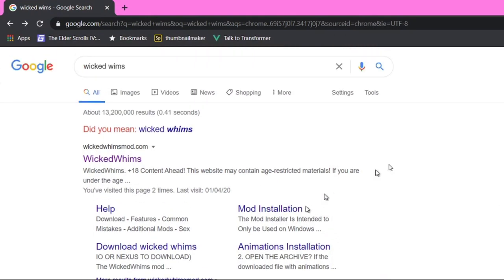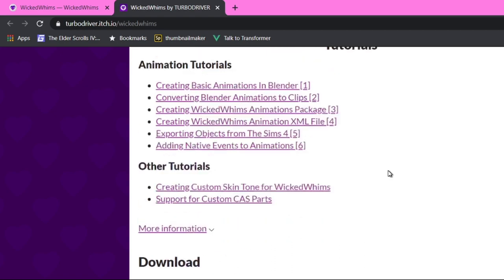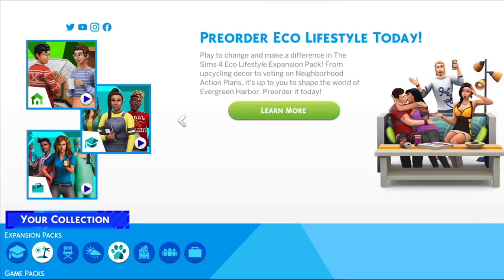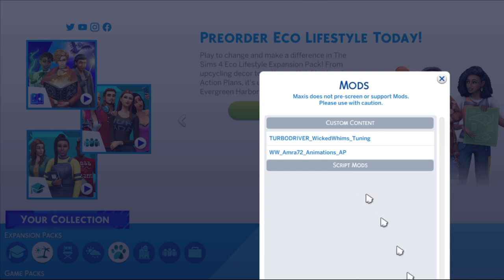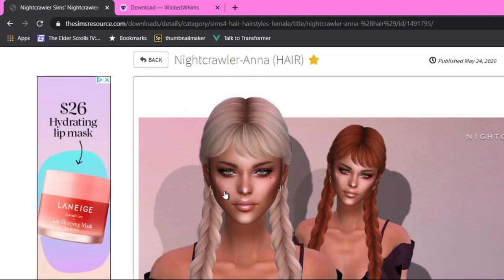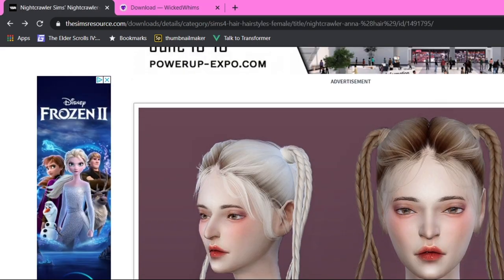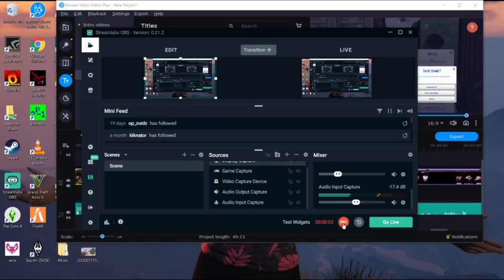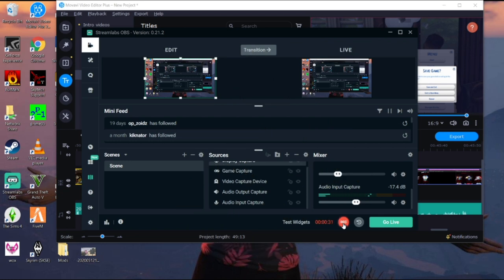The Sims 4-How to Install Mods and Custom Content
This is a how to guide step by step on how to install Mods, and custom content on your Sims 4 game.
If Wicked Whims isn't your thing, fast forward to where I show you how to install Custom Content!
I hope this video helps anyone out there looking to make their game experience that much better! Happy Simming!